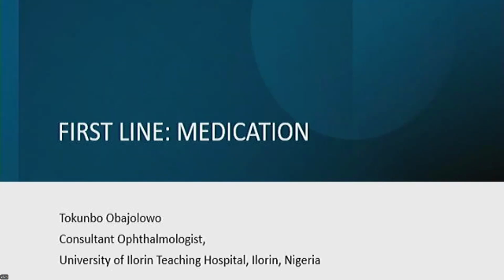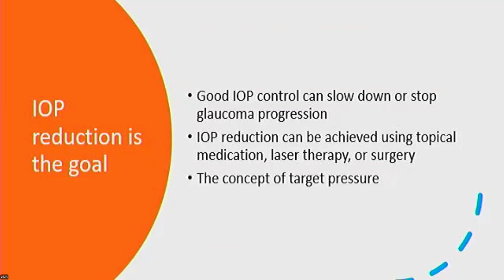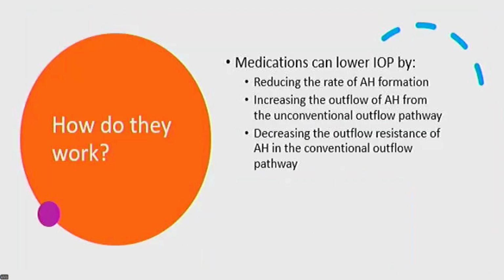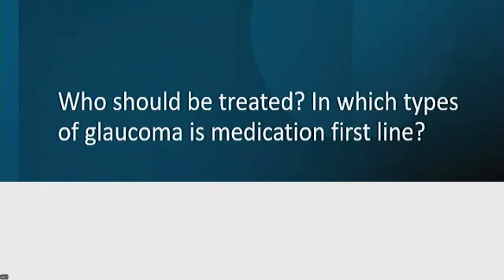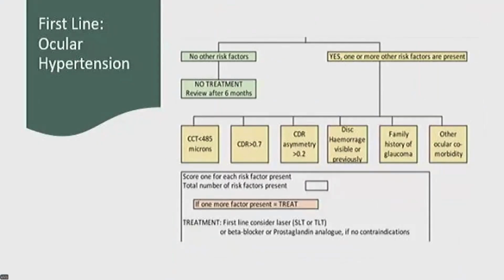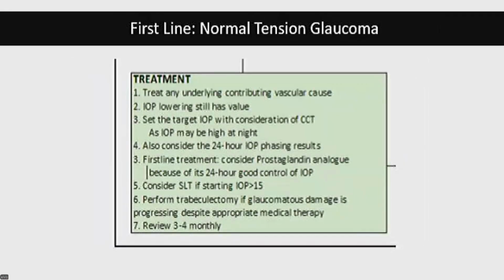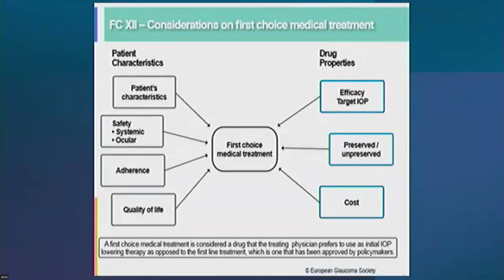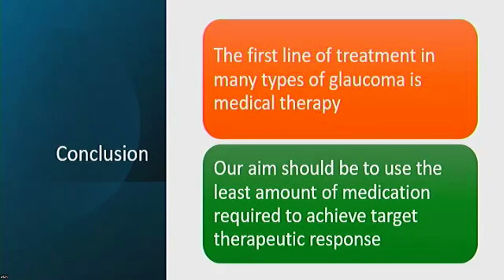First Line Medication By Dr. Tokunbo Obajolowo